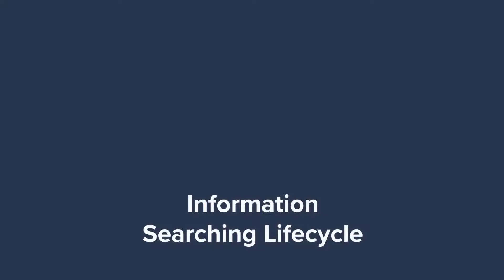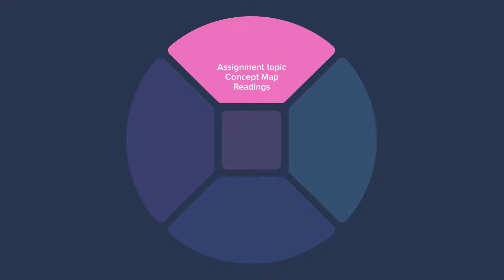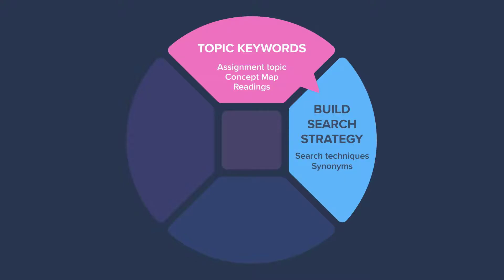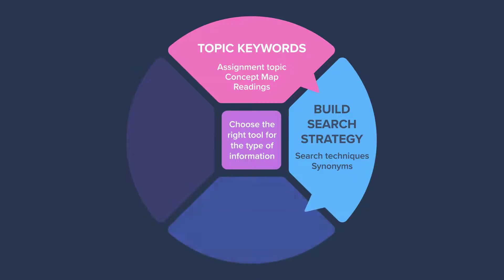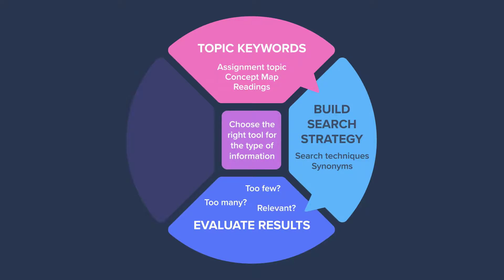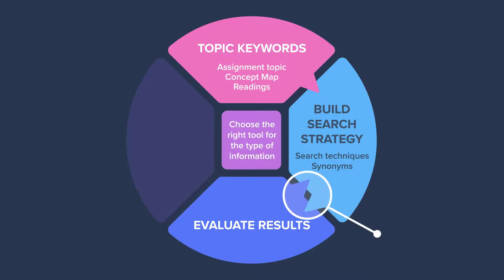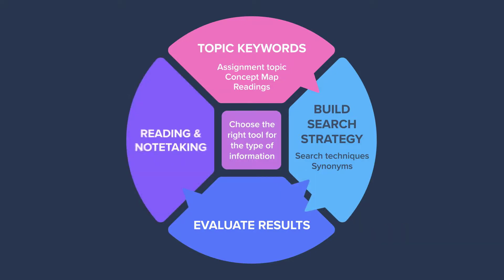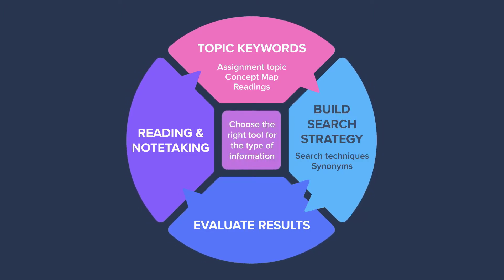Information Searching Lifecycle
This video is taken from QUT Library's 'Study Smart: information research and literacy skills' tutorial.  Module 2.1 The Information Searching Lifecycle

Transcript:

The Information Searching Lifecycle shows the steps involved to maximise your efficiency and effectiveness in searching for new information.

The lifecycle begins when you analyse your topic for the main concepts and you identify your topic keywords.

Next, you need to build your search strategy using search techniques - expanding your main concepts and keywords with synonyms. The next step is to choose which tool or tools is appropriate for your needs. Remember, you may need to use more than one tool.

Run your search and evaluate your results. Do you have too many and need to be more specific? Too few? Are the results irrelevant for your topic?

The Information Searching lifecycle repeats the evaluation and refining step as many times as necessary. This allows you to refine and adapt your search strategy until your search produces what you are looking for. Part of the lifecycle is to read your results and take notes to ensure you have all the main topics and concepts covered. What you learn can the provide a new set of topic keywords to begin the cycle again -in the same, or perhaps a different, search tool.

As we move through the Study Smart modules you will learn how to complete each step.